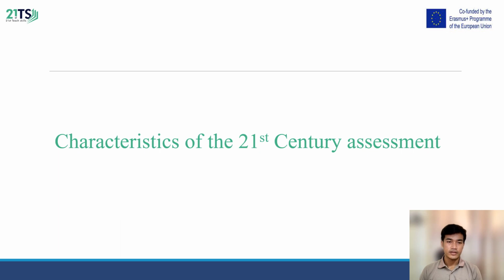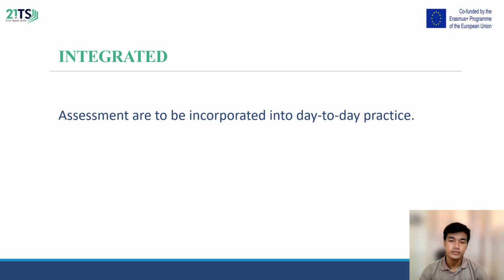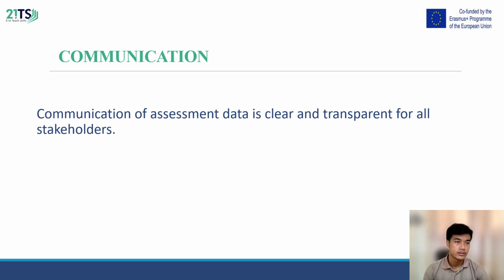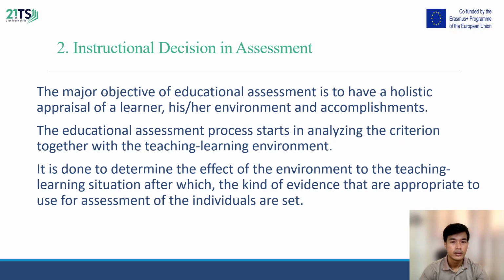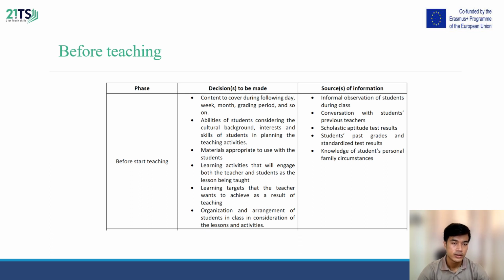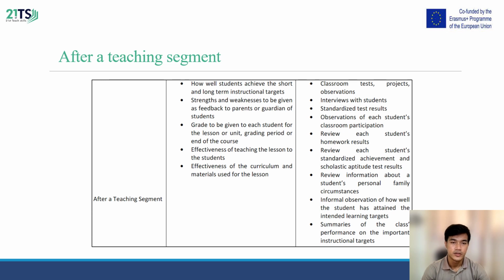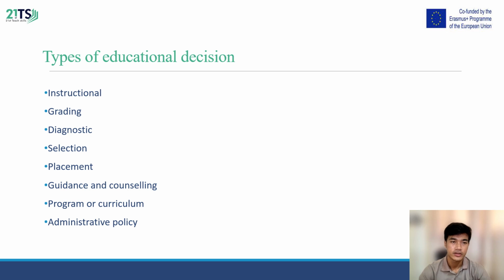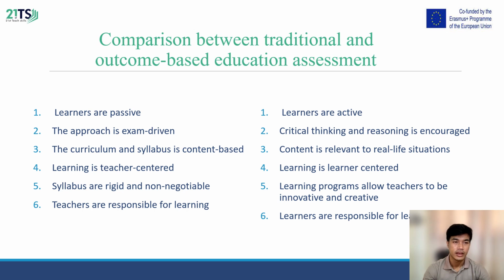Module 4 - Unit 1_Concept of Assessment for 21st Century Skills